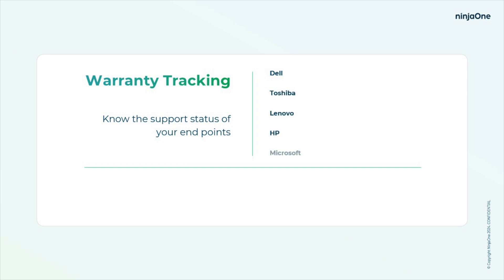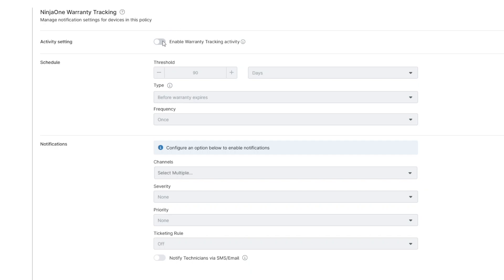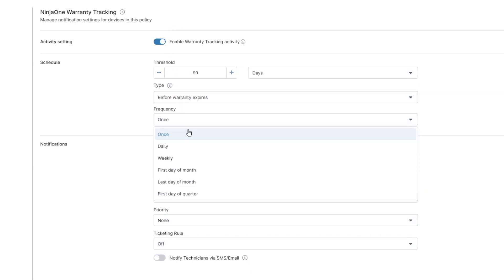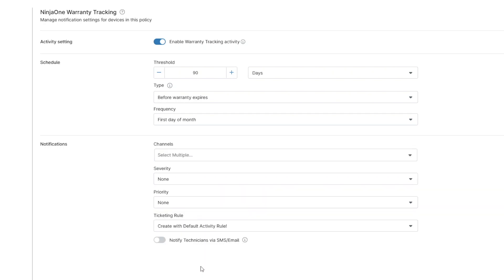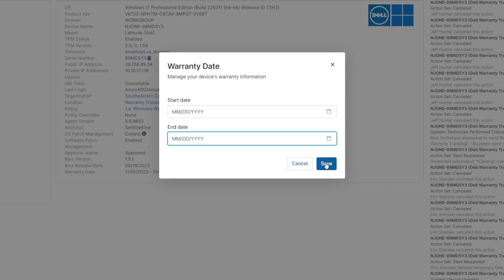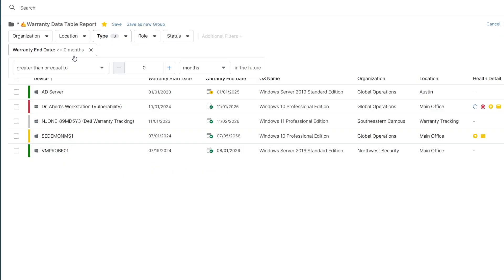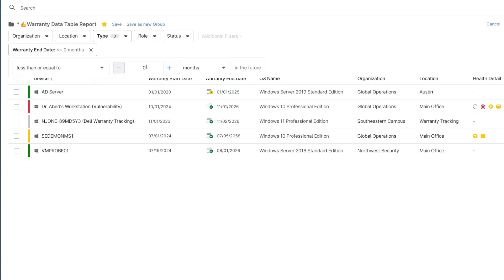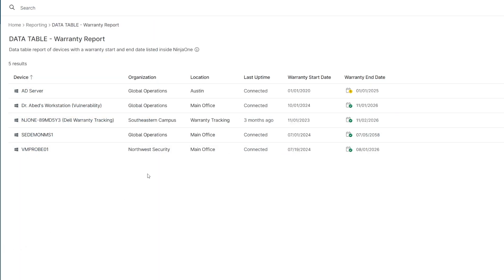Warranty Tracking Product Demo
NinjaOne Field CTO Jeff Hunter presents an overview of NinjaOne’s Warranty Tracking feature, which provides the warranty data for Dell, HP, Lenovo, Toshiba, and Microsoft devices.